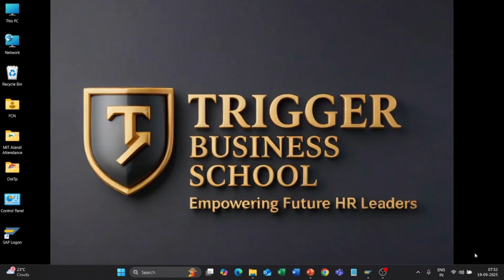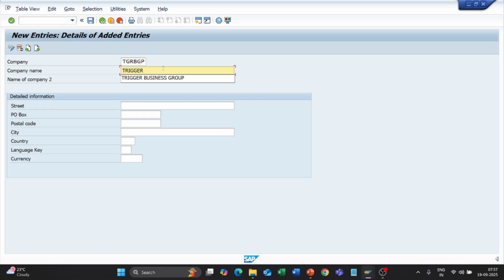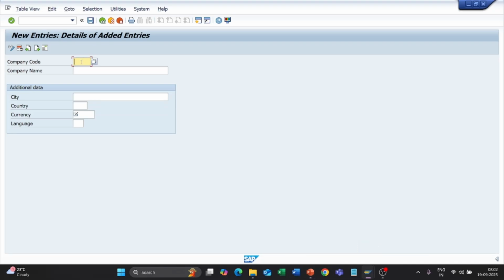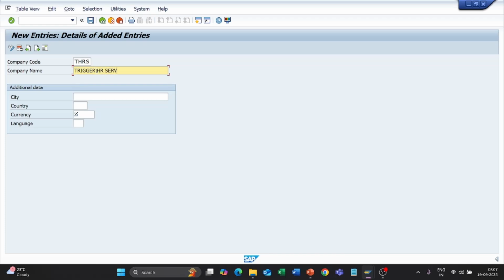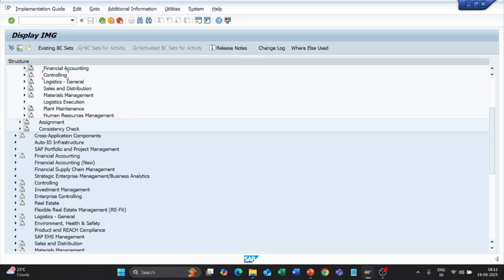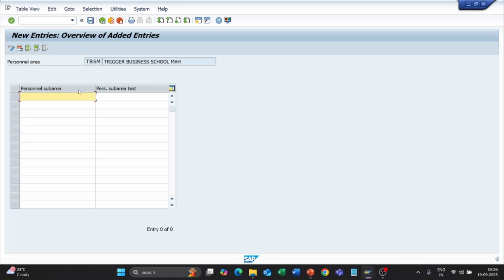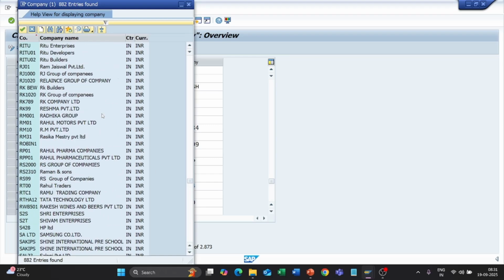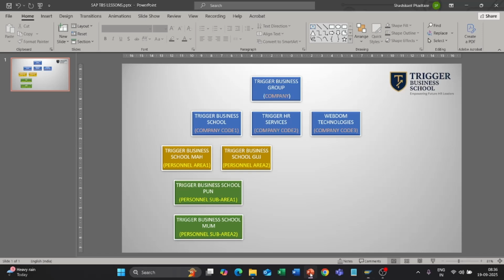SAP Enterprise structure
SAP HCM Free tutorials, Enterprise structure in SAP